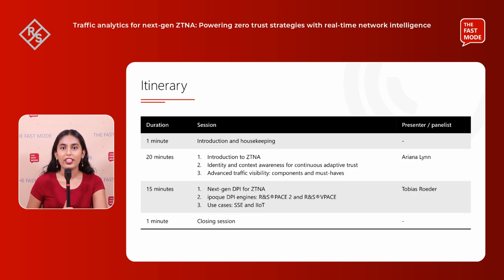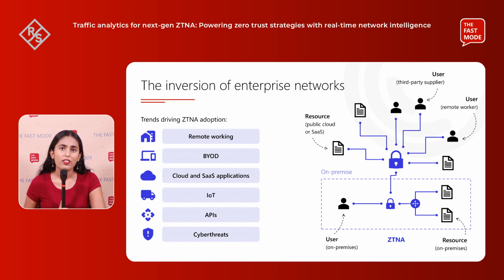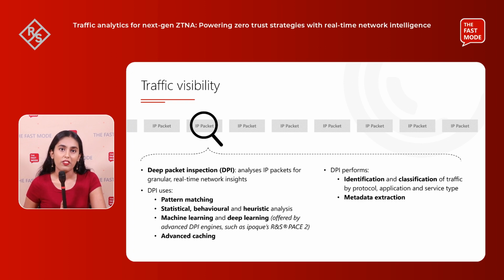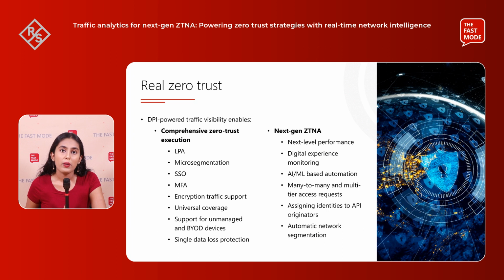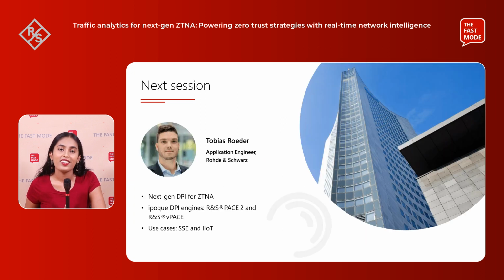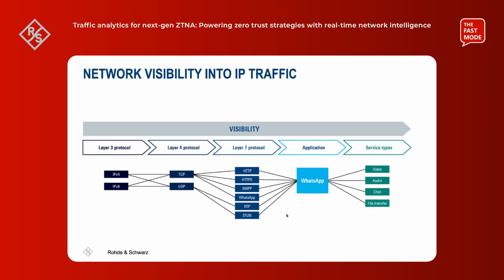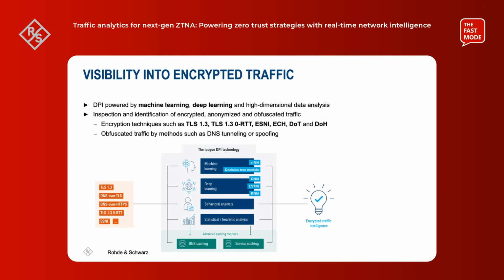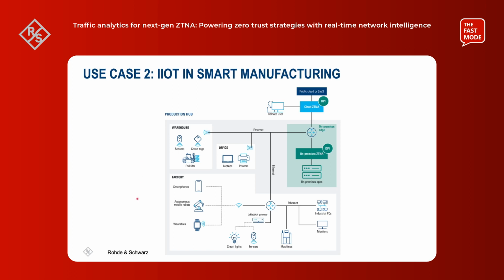[On-demand Webinar] Traffic Analytics for Next-Gen ZTNA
Traffic visibility is central to the workings of ZTNA where deep visibility into traffic flows delivers identity and context awareness necessary for today’s access control and security policies. This webinar shares the views of 55 leading ZTNA vendors on how advanced traffic detection techniques shape continuous adaptive trust, and how this powers their next-gen ZTNA offerings for modern enterprise networks.